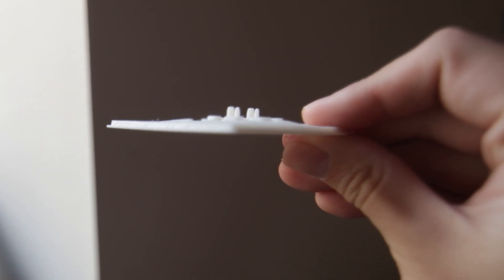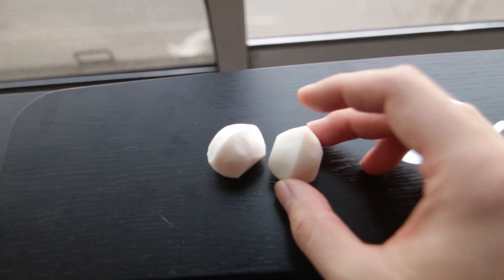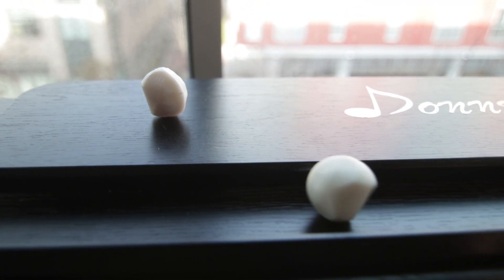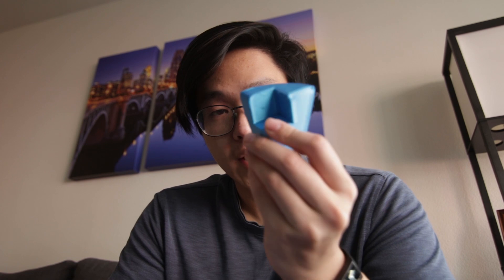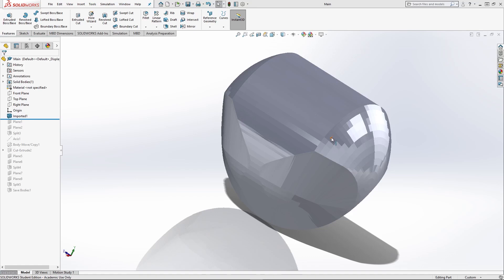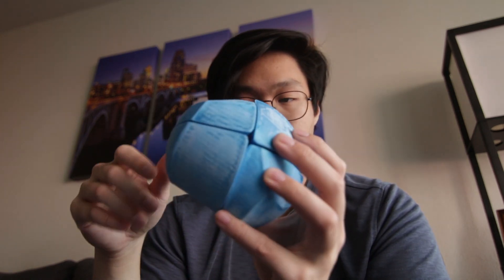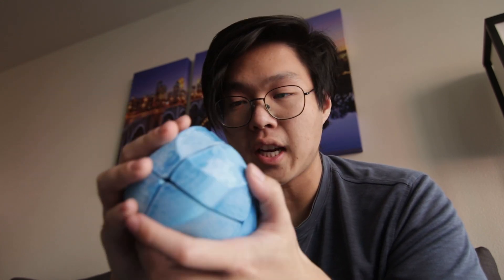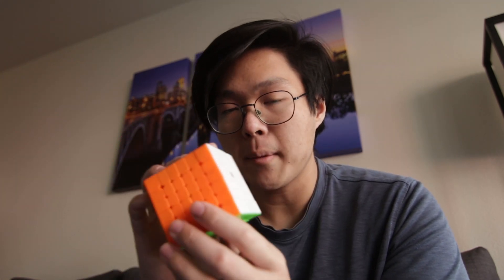Ghost Gömböc 2x2!!